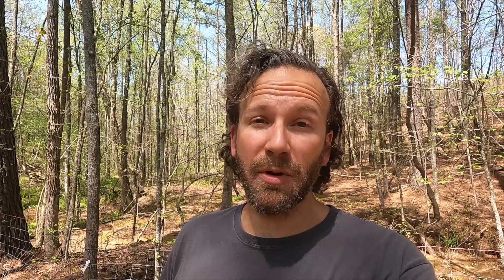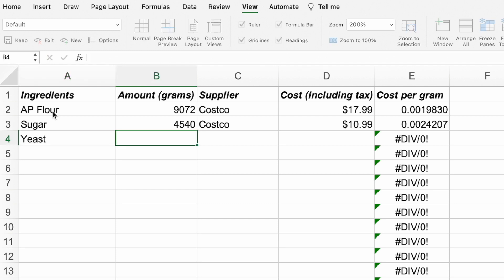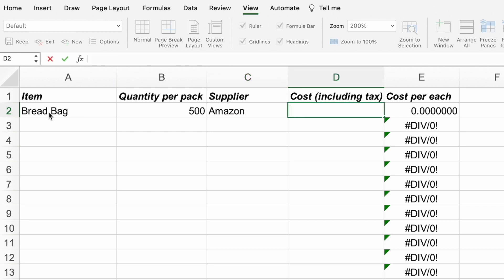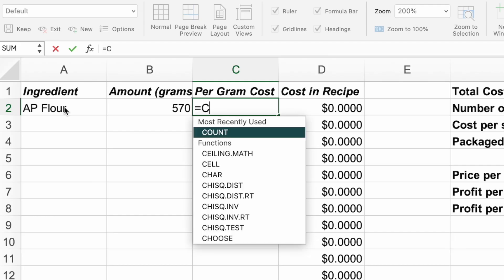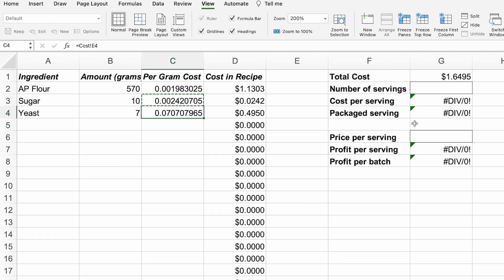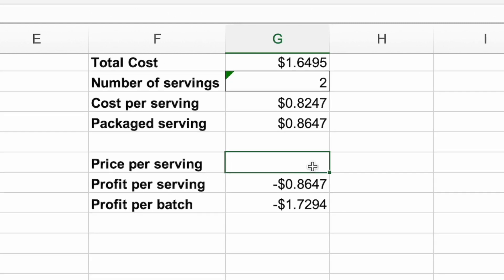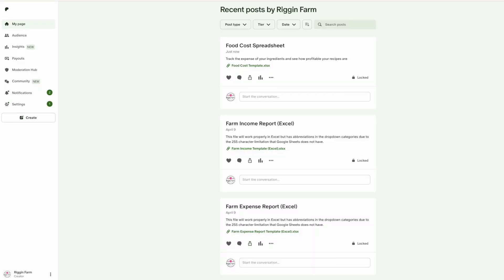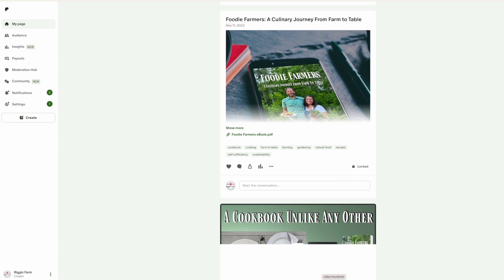Tracking Food Cost for Home Bakery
We created a tool to keep track of ingredient expenses for our cottage food baked items. It shows us how much each batch & serving costs us with and without packaging. It'll also show the amount of profit we make from our baked goods.

Thanks to our Patrons: Ana Luz Machuca, Lisa, Aimee Swenson, Tana McCarter, Joshua Krier, Morresa Bain, Rhonda Anderson, Nicole Van Asten, Doc, Philip Haskins Jr, Kasandra Garcia, Janine Jamison, Bonnie Ward, turpinfarms, Colin Marnach, and Lindsey Anderson!